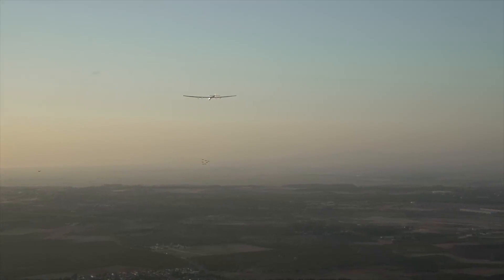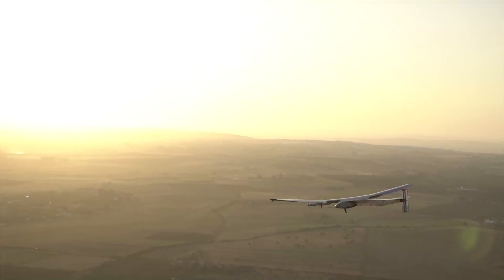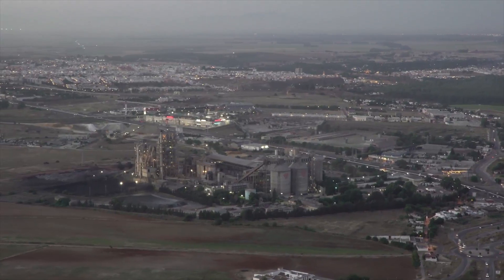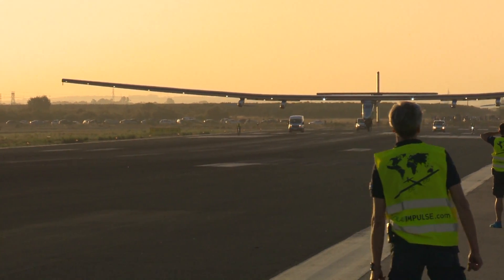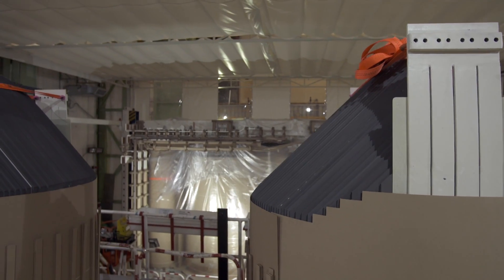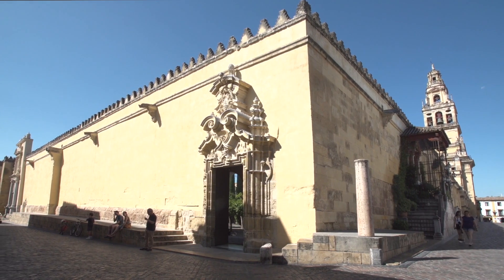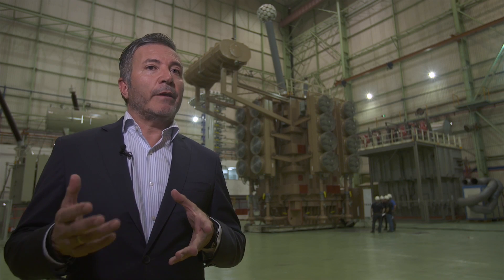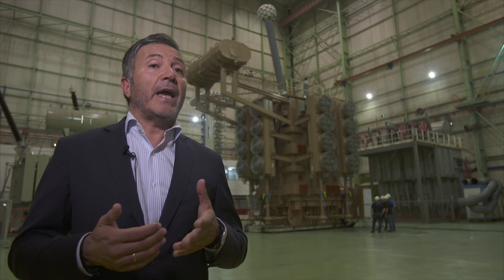Solar Impulse and ABB in Spain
After crossing the Atlantic, Solar Impulse landed in Seville, in the South of Spain. ABB has been active in the country for over 100 years, lowering the environmental impact of industries and companies, optimizing systems and making the electricity
grid safer and more reliable.